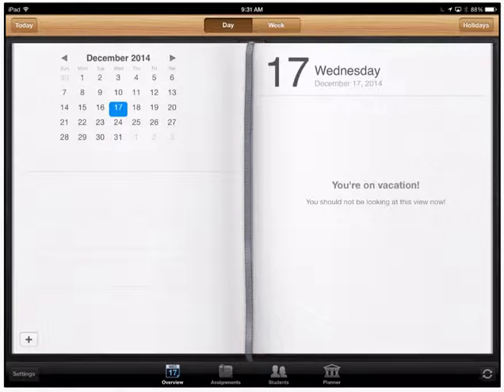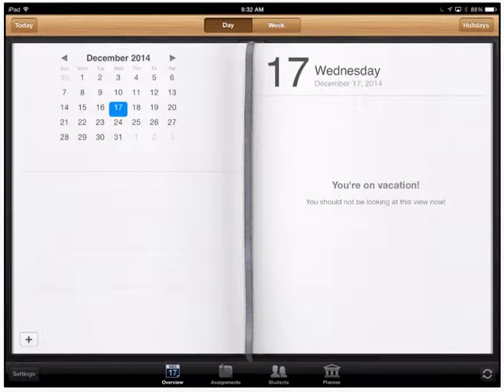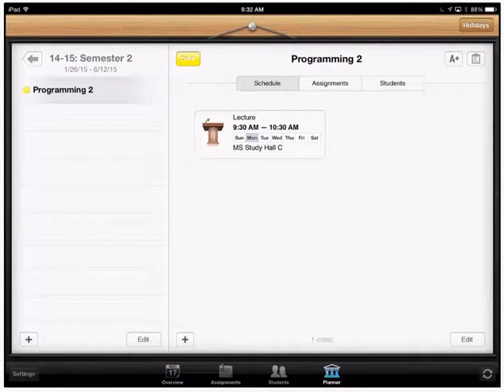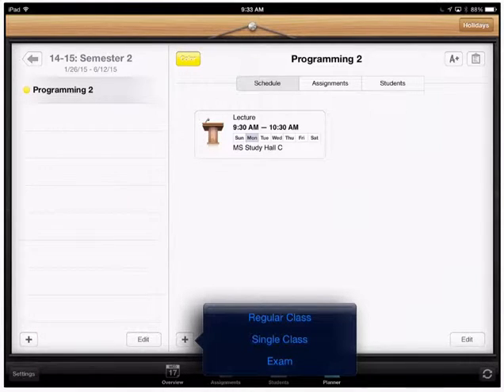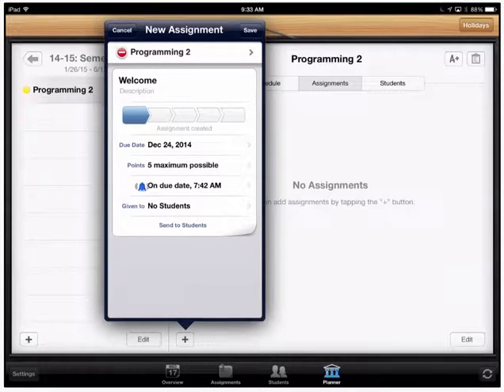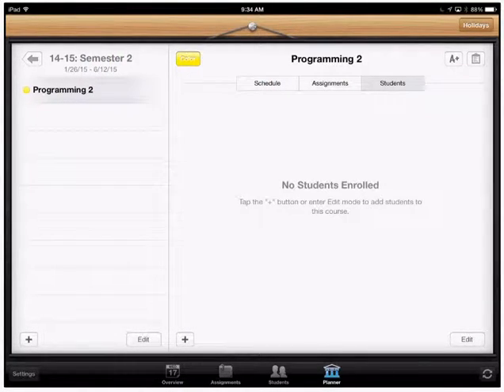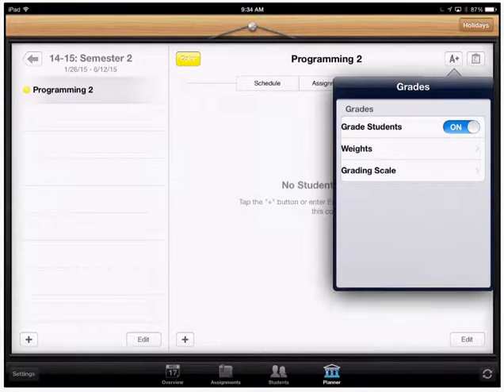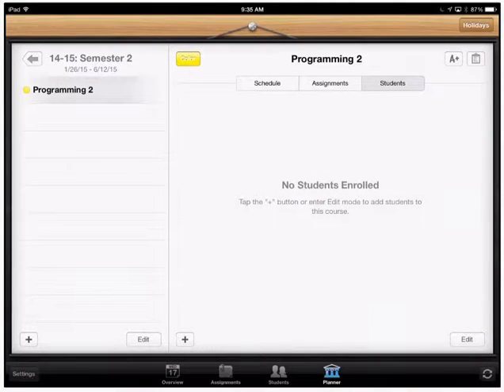Edu App Review: iTeacherBook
One of the best iOS teacher applications that currently exists.